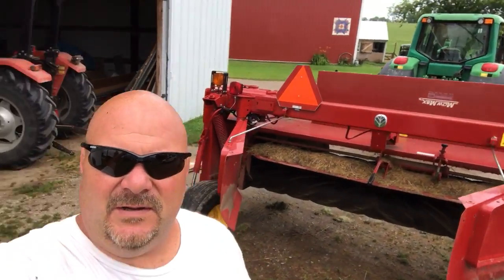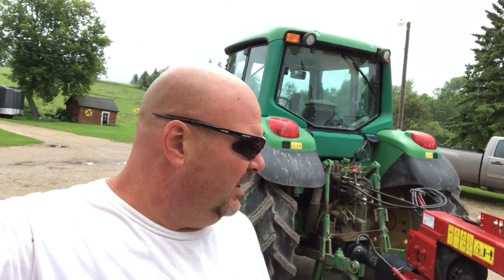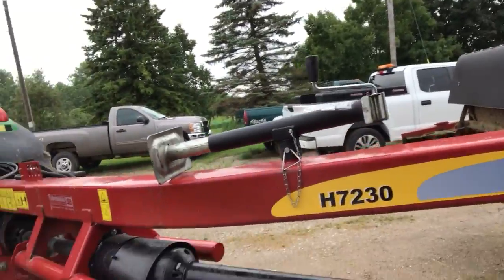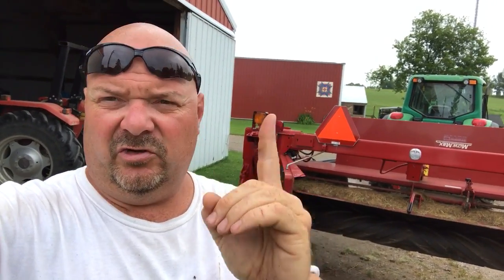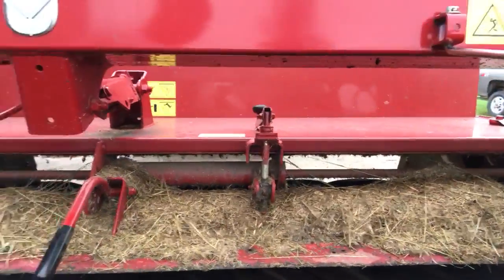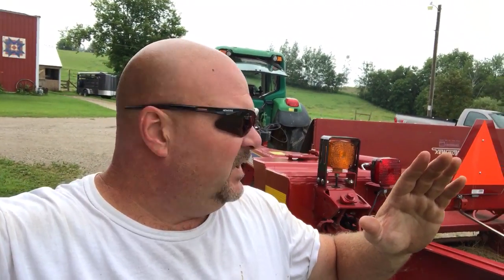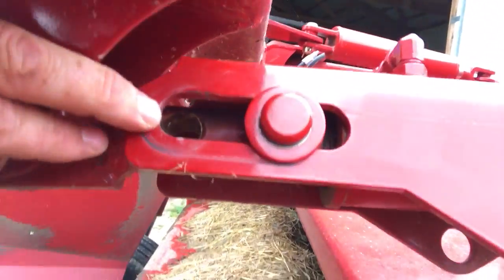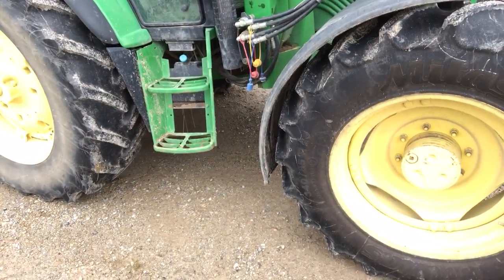Discbine Adjustments For Sorghum & Crappy News?!?!!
Setting equipment to tackle a monster.